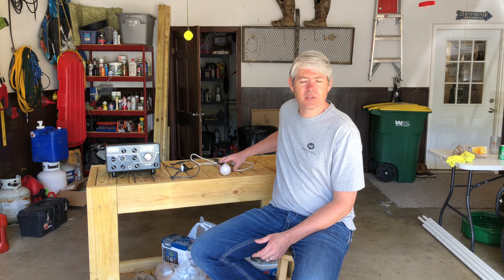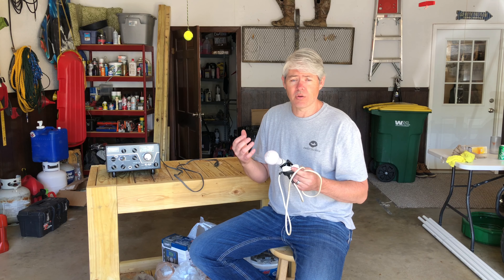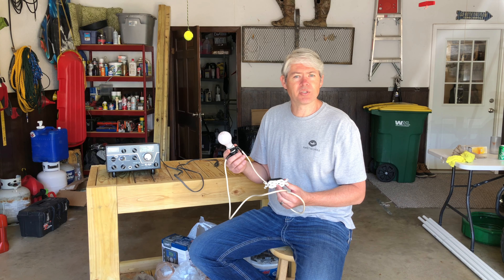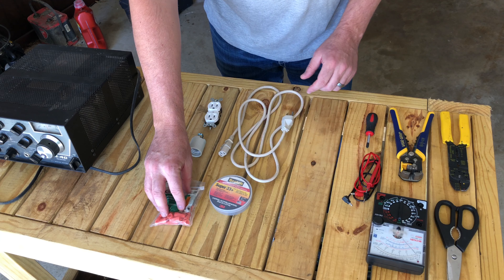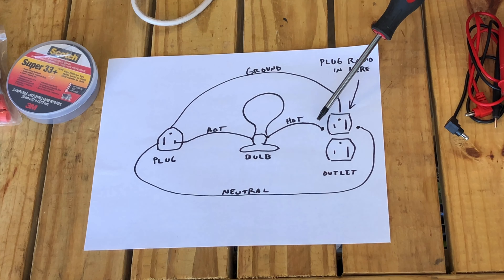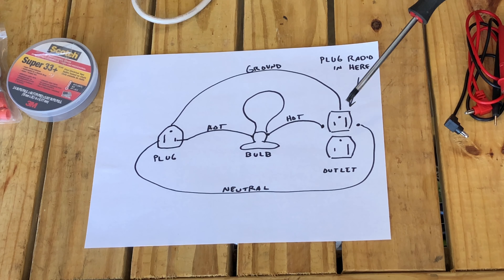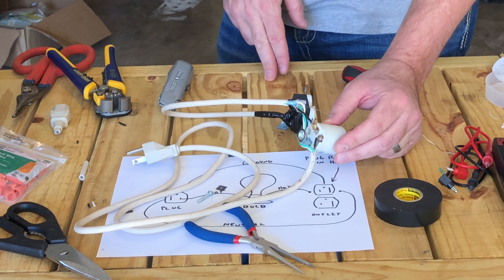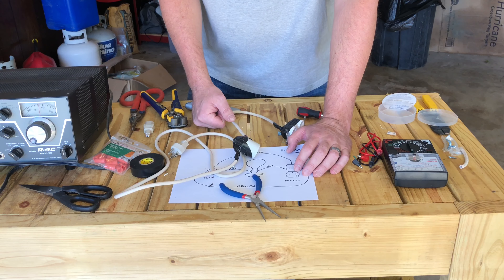How to Plug in Old Radios or Electronics Using a Dim Bulb Tester Using the Drake R4-C Receiver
In this video, we're going to walk through the DIY procedures I used to turn an old computer power cable into a dim bulb tester to protect a Drake R4-C ham radio HF receiver acquired through Facebook Marketplace as an example.